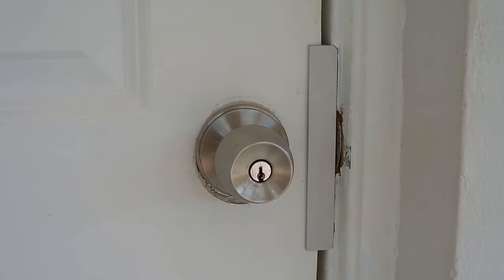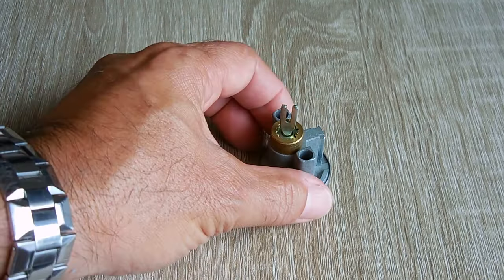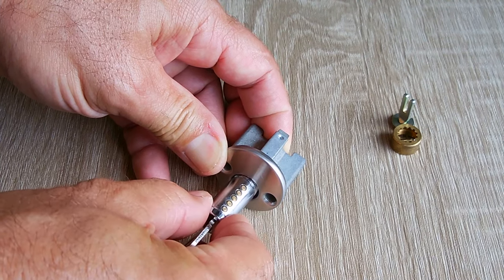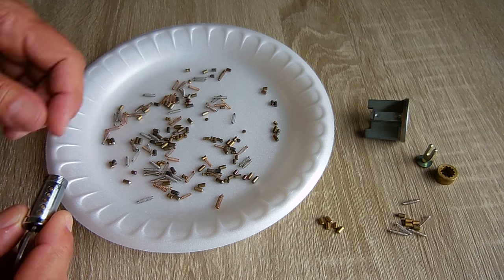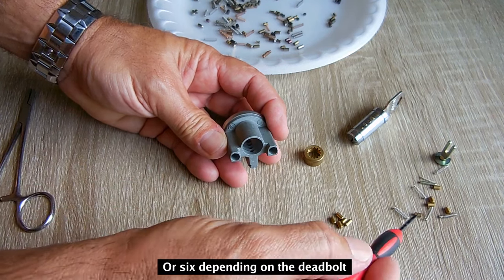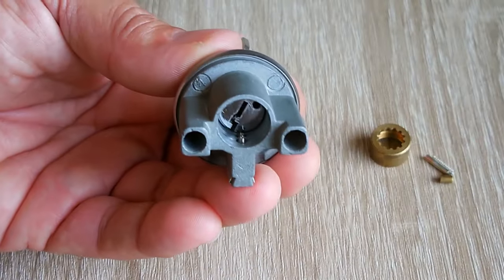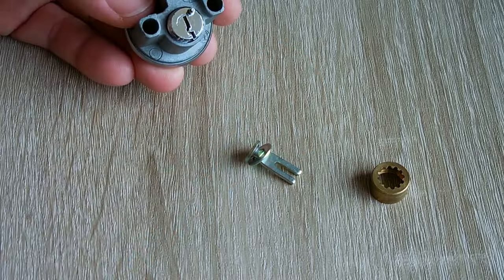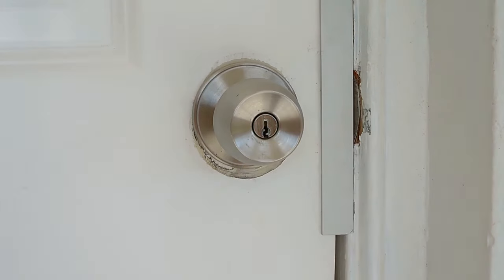How To Rekey Kwikset & Schlage Deadbolts! (No Special Tools!)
Learn how to rekey a Kwikset, Schlage, Yale, Baldwin, or other 5/6 pin deadbolts using pins removed from scrap/older locks, or using one of the pin tumbler kits listed below. Using a plug follower to rekey a deadbolt is recommended, but not necessary. This is ideal if you'd like a single key(of the same type) to open more than one deadbolt. Enjoy the video!

Pin Tumbler Kits:
Kwikset w/Tools
Schlage w/Tools

GREAT DEALS ON LOCKSMITH TOOLS!